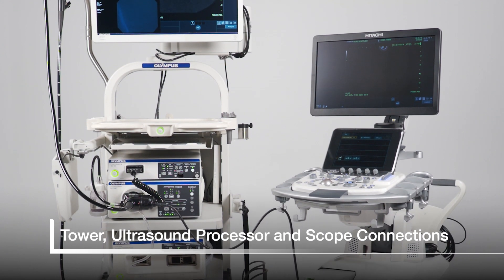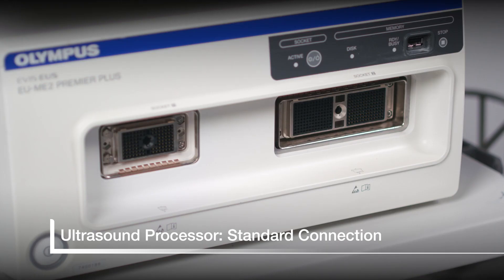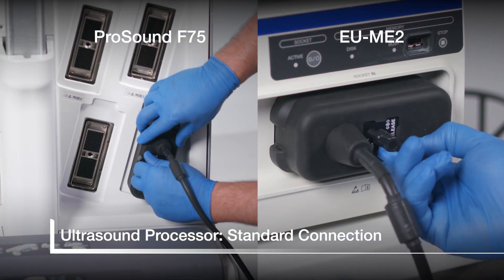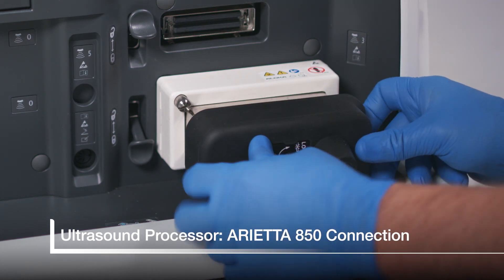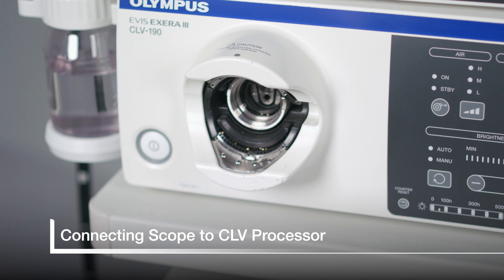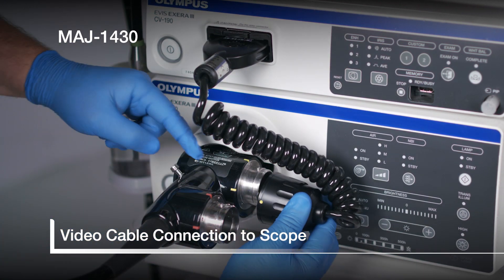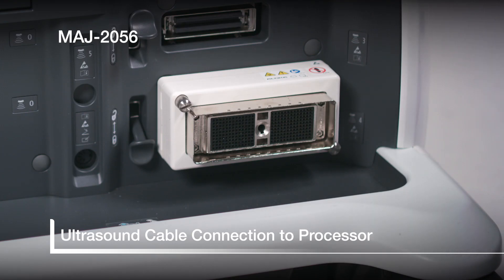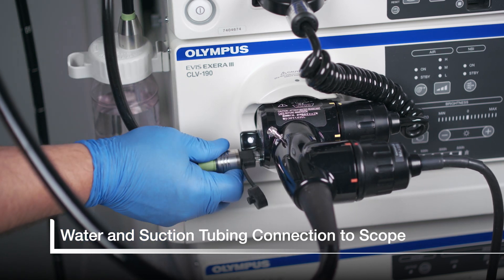EUS Tower and Scope Connections In-Service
This short video will demonstrate how to correctly connect echoendoscopes to both the EUS processor and the video tower.